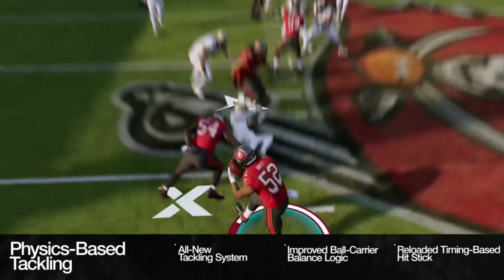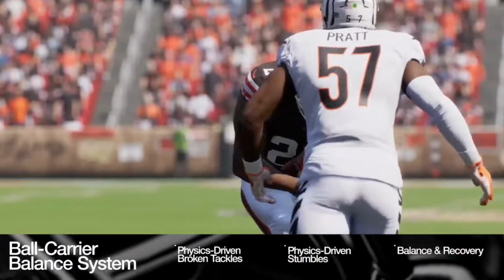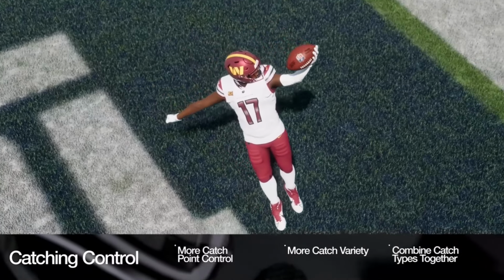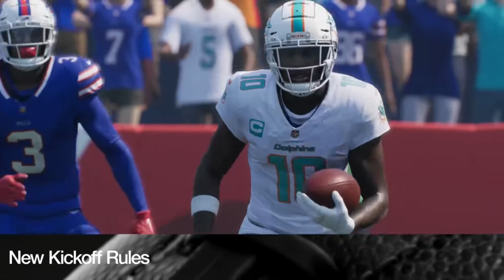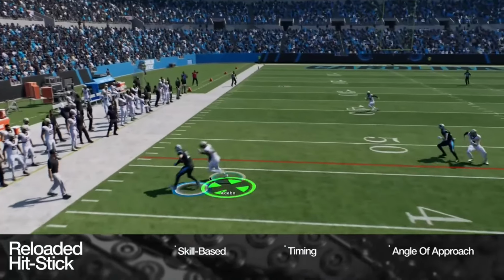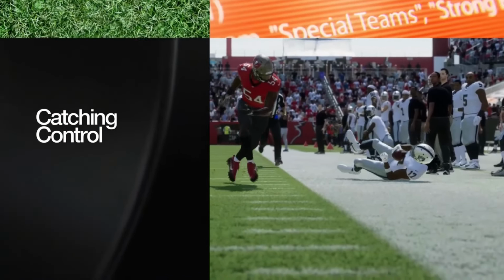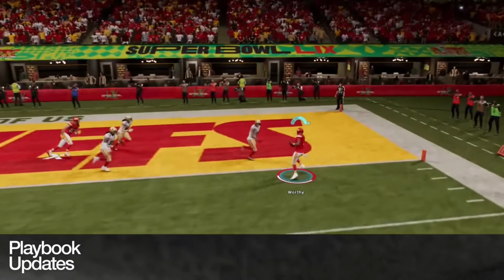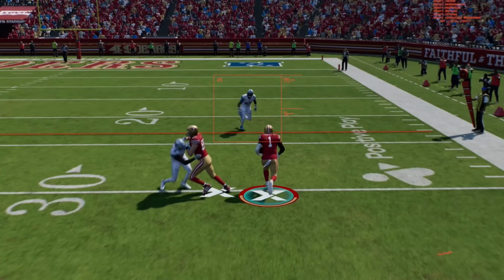5 Brand New Features Revealed For Madden 25!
If you enjoyed this video and want to see more, subscribe to the channel and give this video a 👍 Also hit the 🔔 to stay up to date on all Madden and College Football tips and news!

Download the 1v1me app and stake on top College Football and Madden players now!

0:00 Intro
0:22 Win More Games
1:51 1v1Me
2:17 Physics-Based Tackling/Running System
6:29 Updated Playbooks
9:50 New Catching System
12:12 Defensive Coverage Adjustments
14:12 Enhanced Presentation and Authenticity